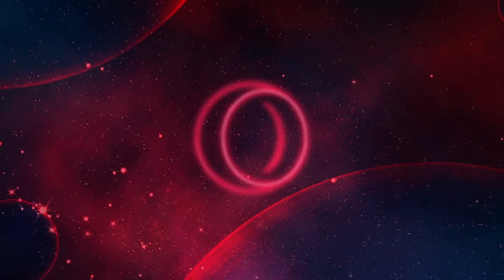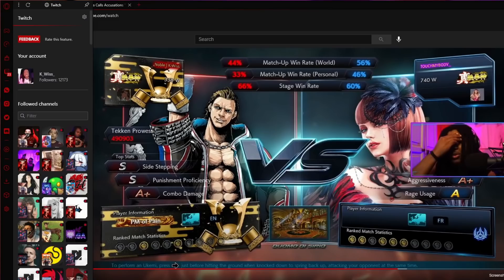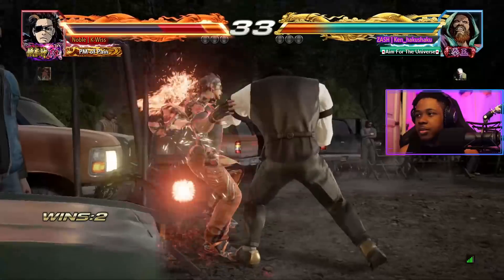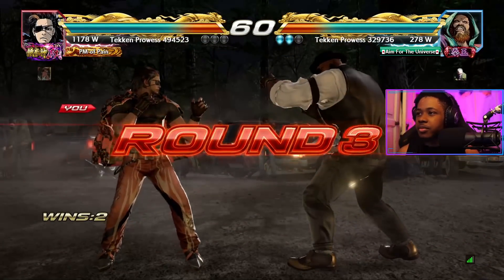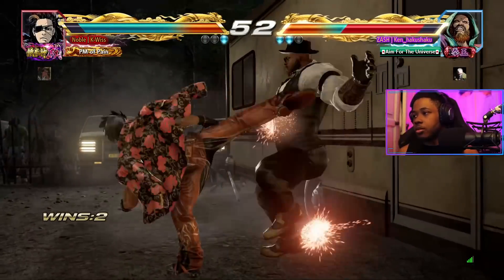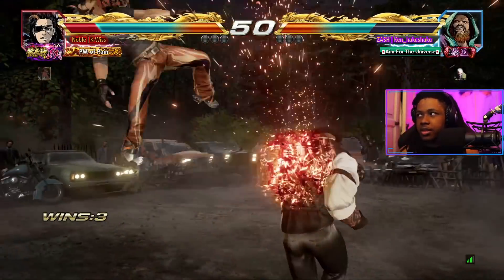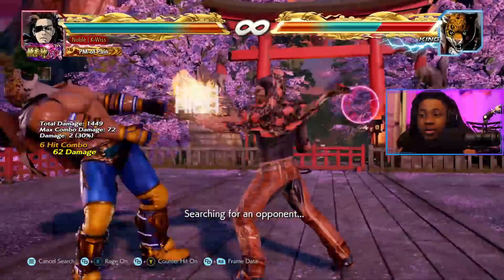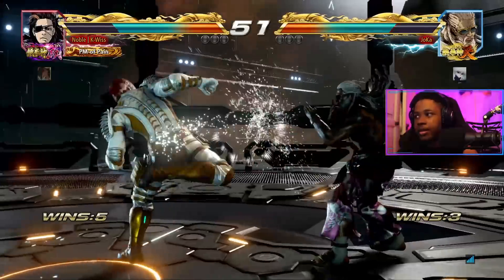I MISS OFFLINE TEKKEN | TEKKEN 7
📸 (Thumbnail): @Vexanie on Twitter

(Use OperaGX in the comments section to let me know when you've downloaded it)